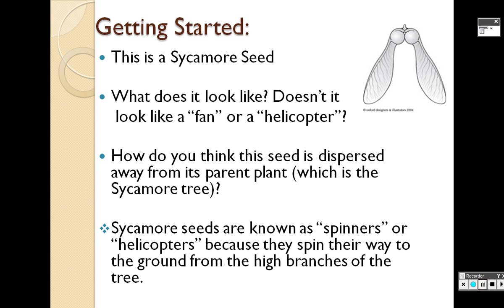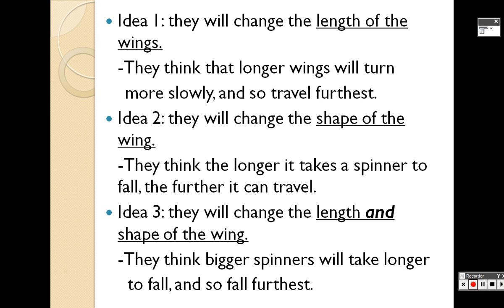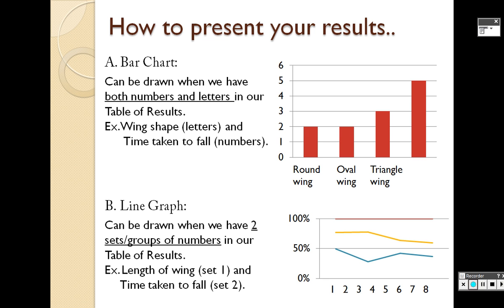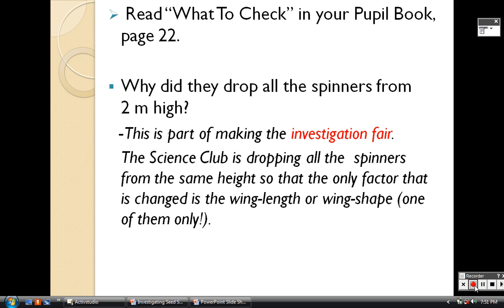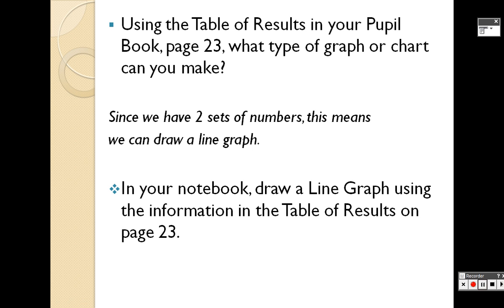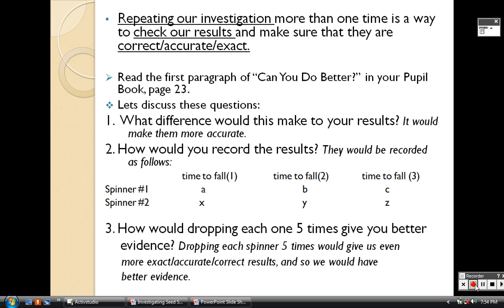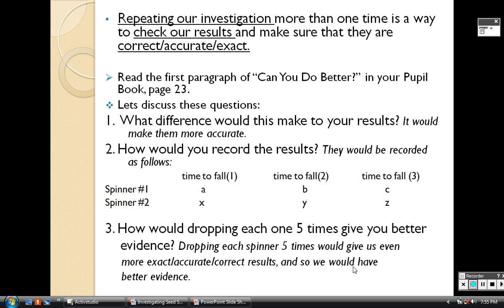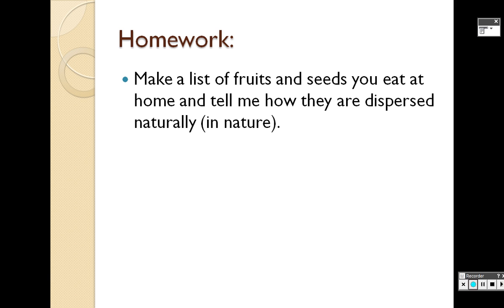Investigating Seed Shapes